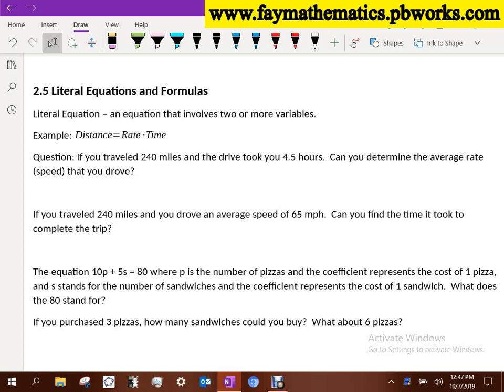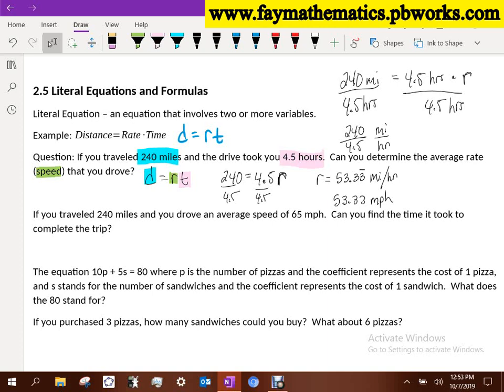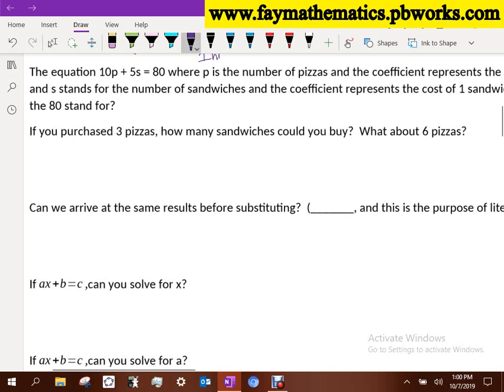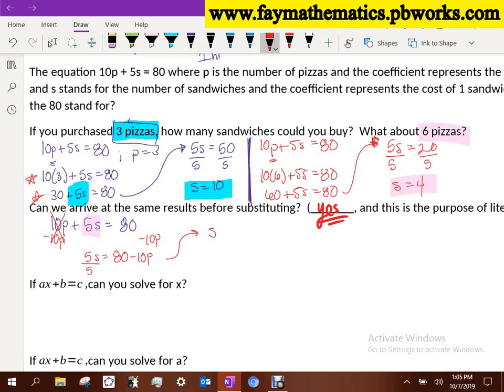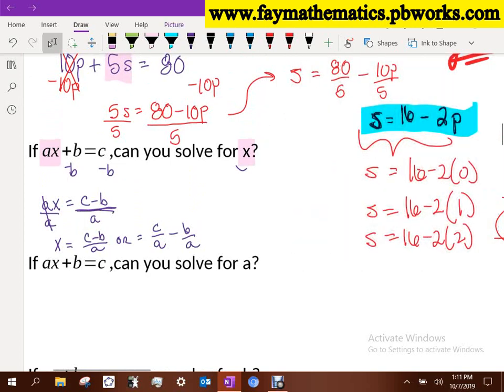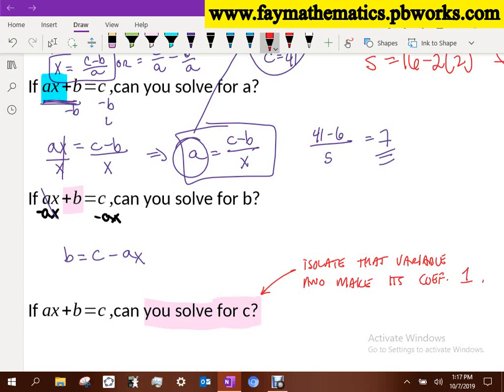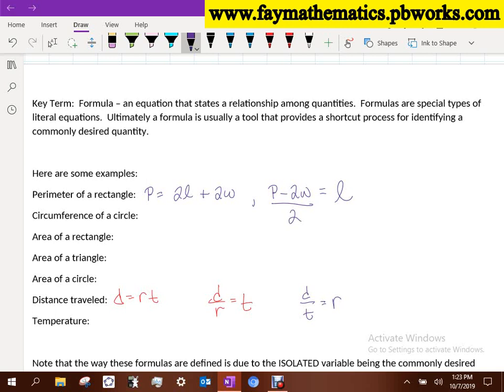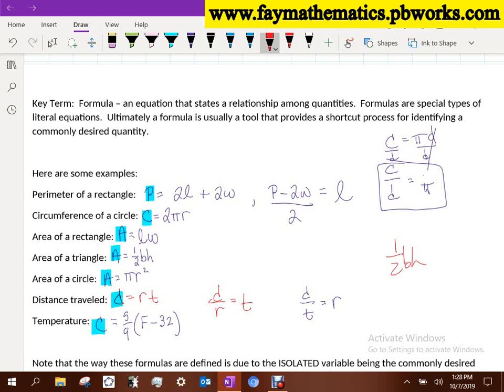10 7 19 2 5 Day1 Int1